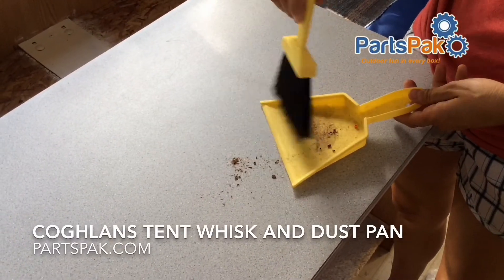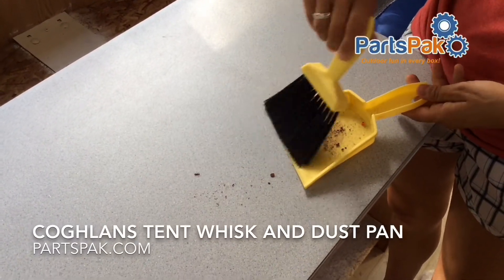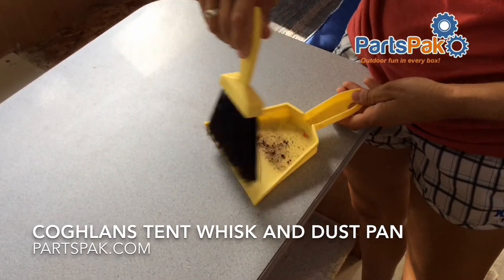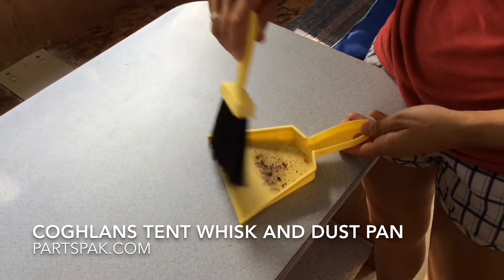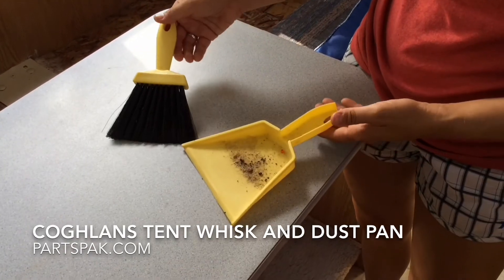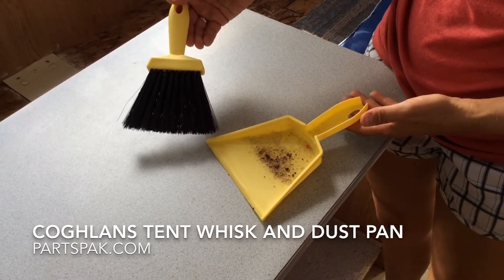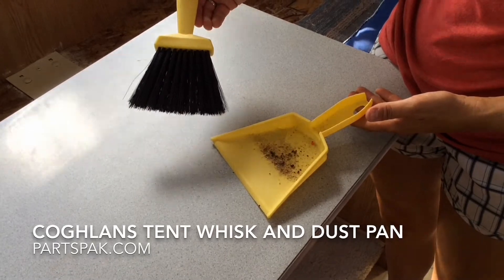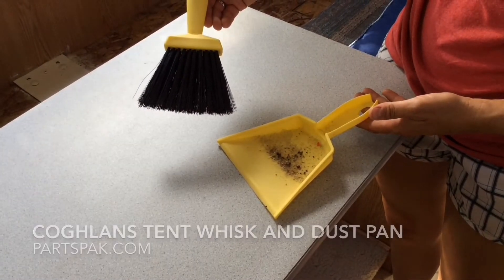PartsPak - Tent Camper RV Whisk Broom & Dust Pan Small Mini Portable New Cleaning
This is a great tool for keeping small spaces clean.  Stores anywhere.  Thanks for supporting PartsPak.com.